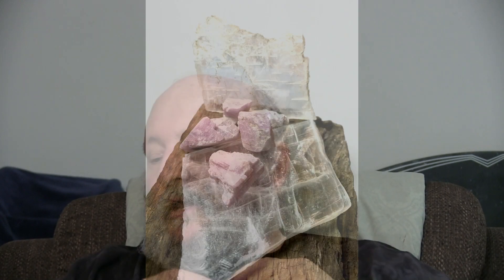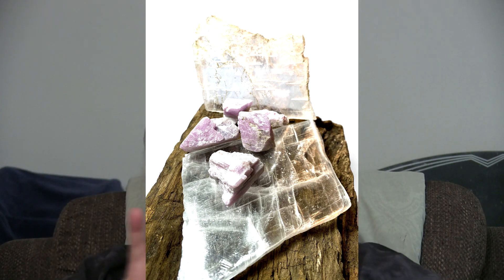The Spiritual Foundation Web Store Opens Up 6-14-2021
The Spiritual Foundation store will open up this coming Monday, June 14th, 2021.  It will be for Spheres, Clusters, and signed Rune Cards w/Books in the USA only, until the next Monday, June 21st, when a variety of stones and products will be added, including our Danburite.
After Diana moves to Florida she'll open the store completely as she'll have the assistance she needs to do so.
We appreciate your patience, we're doing all we can.
See you soon, Diana & J.